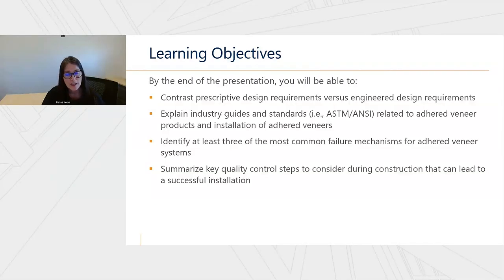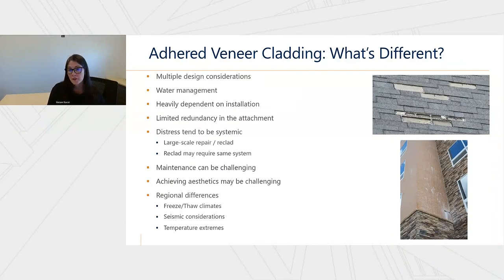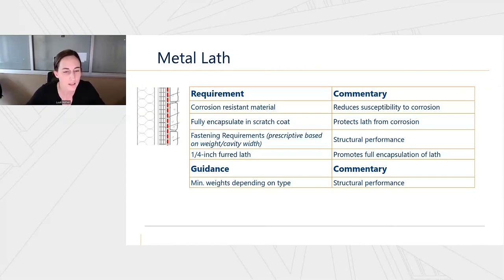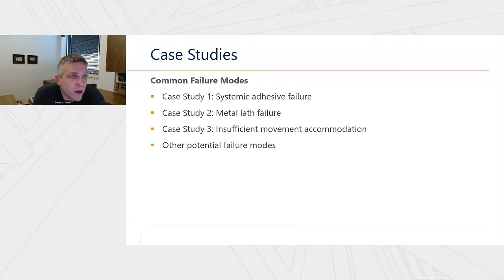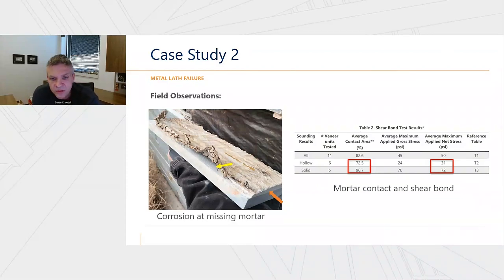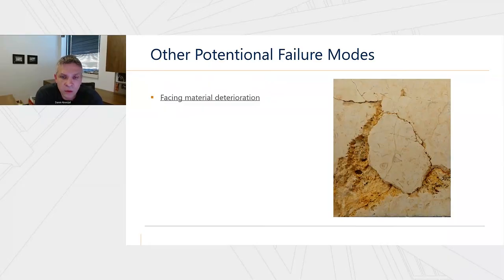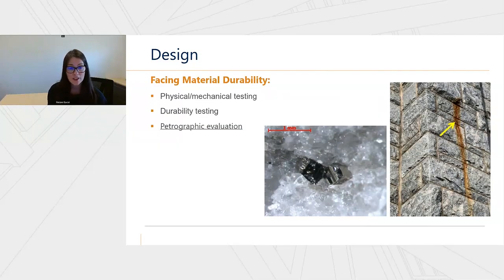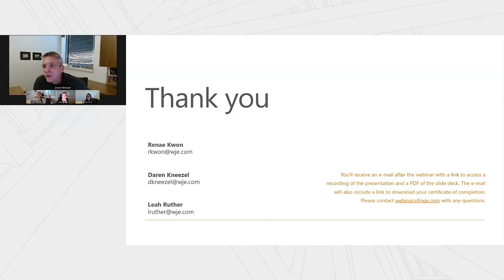Adhered Veneers Wall Systems: Where to Start to Achieve Better Results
Adhered veneer wall systems consist of masonry "glued" with mortar to a stucco backup. Historically, these systems have been viewed as an economical option, garnering the derogatory "lick and stick" label. Contemporary adhered veneer systems have evolved significantly, as have the codes and standards used to design and construct them.

In this webinar, architects Renae Kwon and Daren Kneezel and engineer Leah Ruther draw on WJE's extensive experience investigating failures for design and construction and present general strategies to achieve a successful adhered veneer installation.